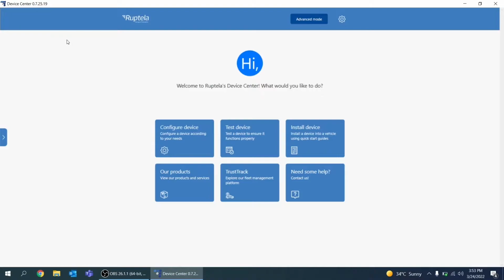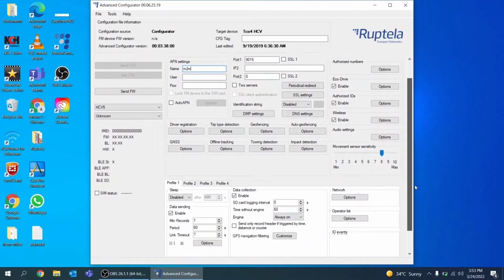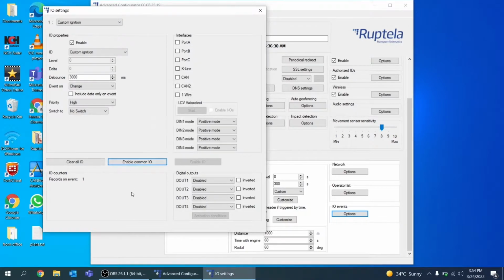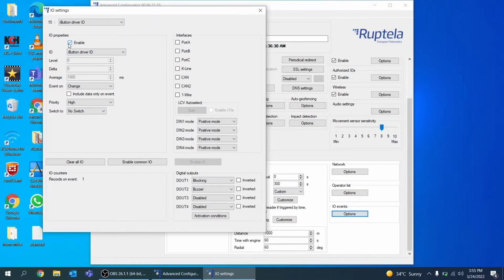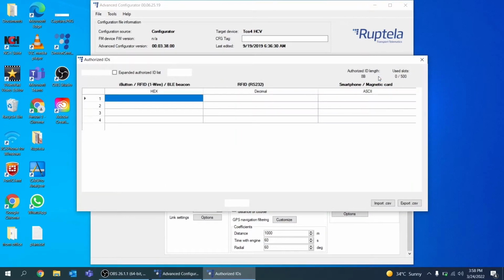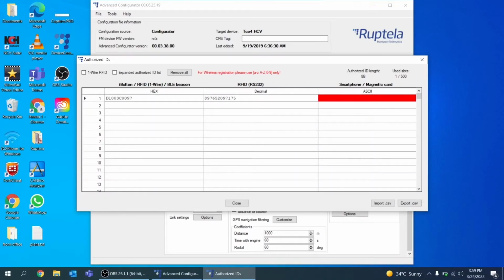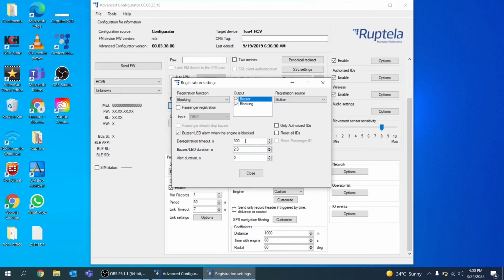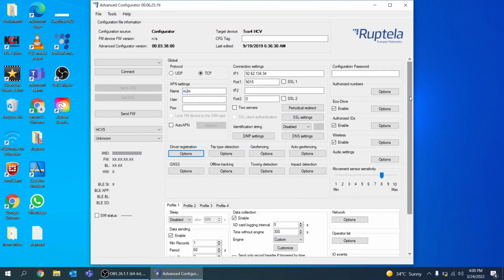Driver registration using iButton reader or RFID reader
Driver registration using iButton is an easy and effective way of authorizing drivers thereby increasing safety and security. This video gives you the full picture of how to connect it physically using installation diagrams and configure it properly in the device. Driver registration combined with Authorized ID lists is a powerful way to ensure vehicles can only be started with IDs preregistered in the device. This works like a whitelist where a list of approved IDs will only be authorized.